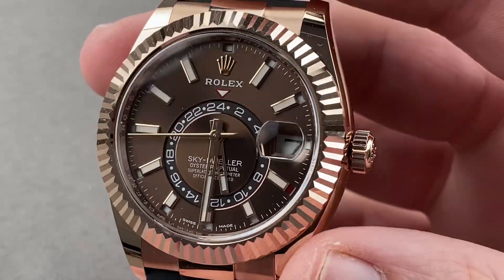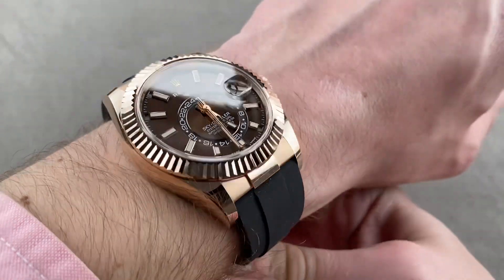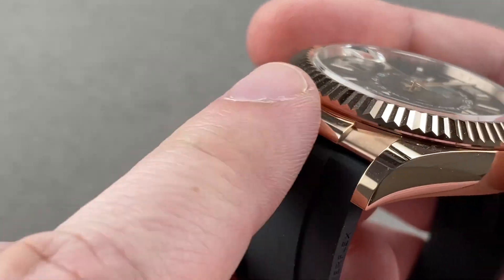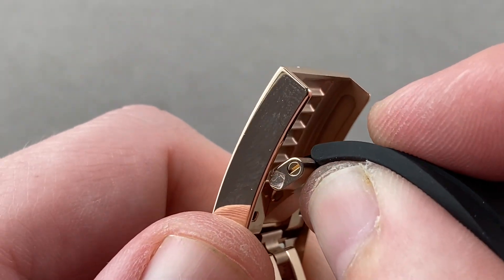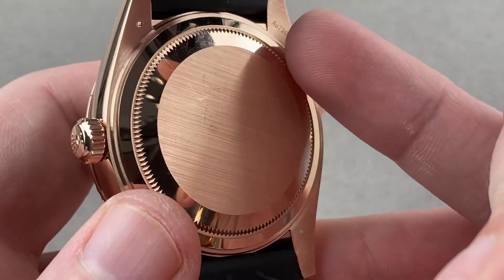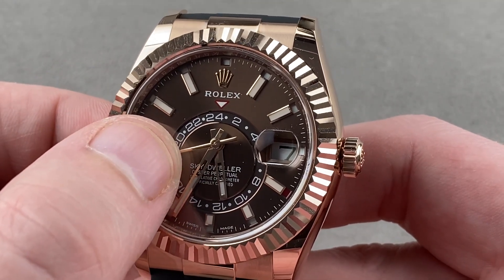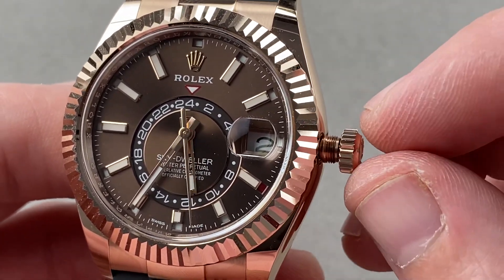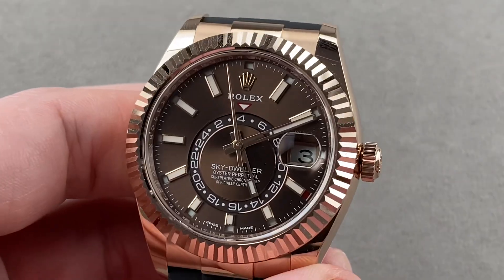Rolex Sky-Dweller 326235 Rolex Watch Review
SKU: 4436804

The Rolex Sky-Dweller 326235 is encased in 42mm of 18k rose gold surrounding a chocolate dial on an Oysterflex strap. Features of this Rolex Sky-Dweller include hours, minutes, seconds, date, month, annual calendar and GMT.

For complete details, watch the full Rolex Sky-Dweller review by Tim Mosso!